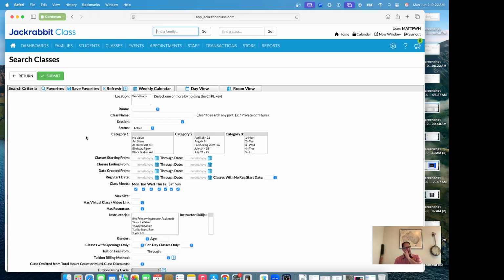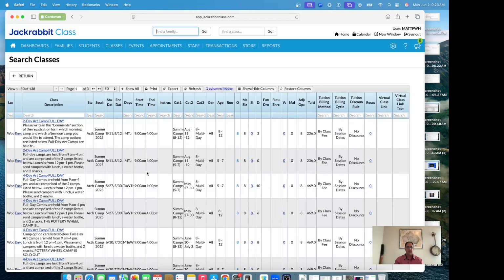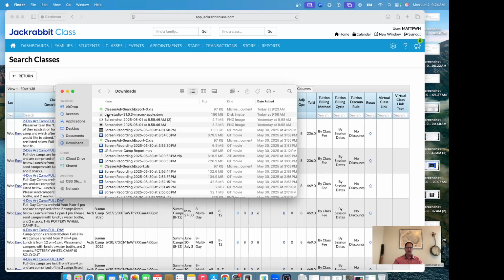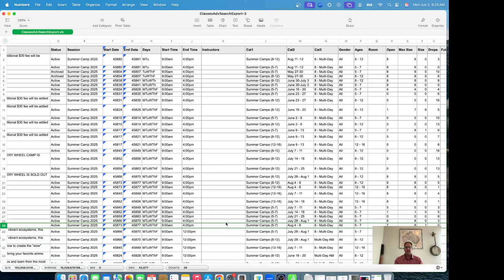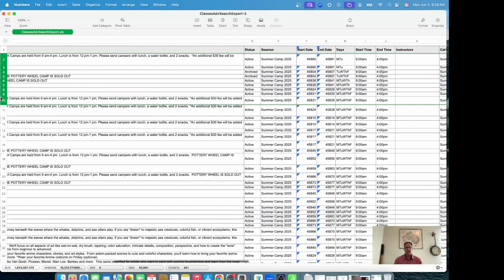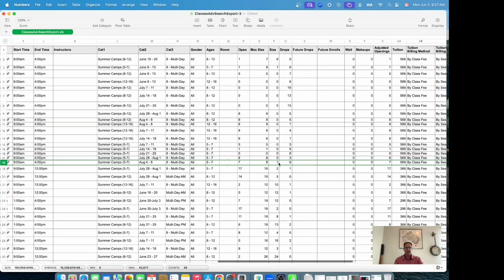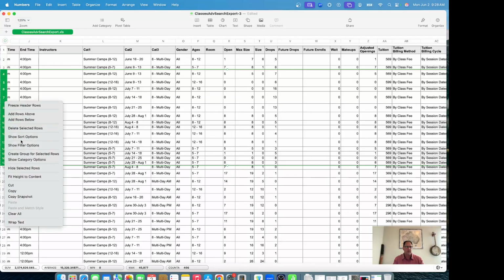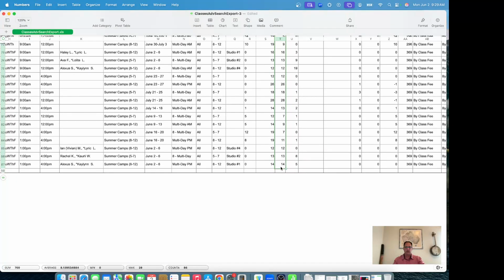Weekly Reports for Summer Camp numbers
An aide to help you get the numbers you need for your weekly reports. Reach out if you have any questions!